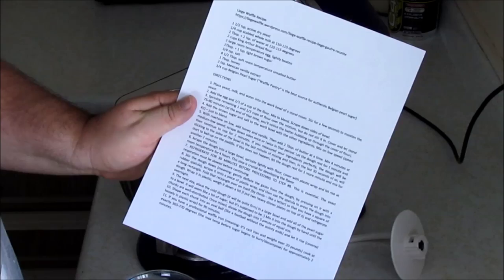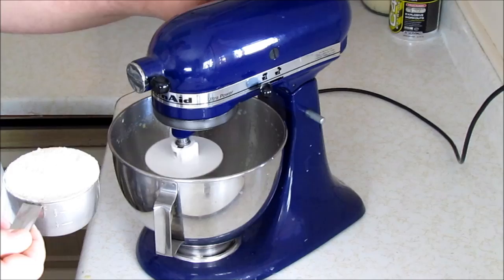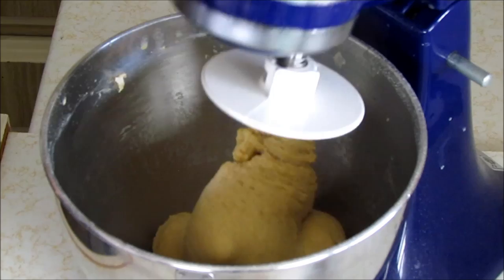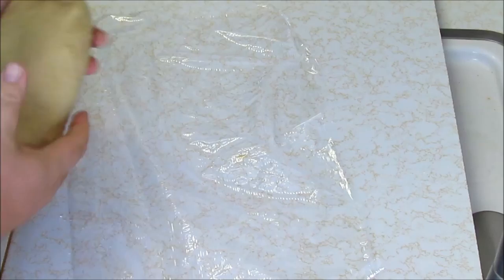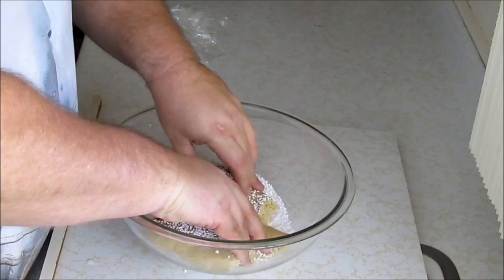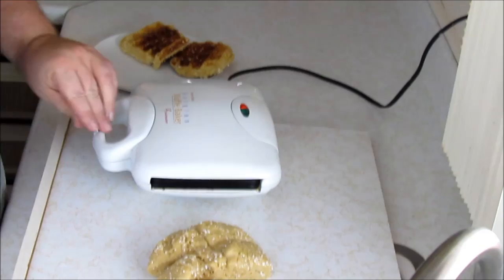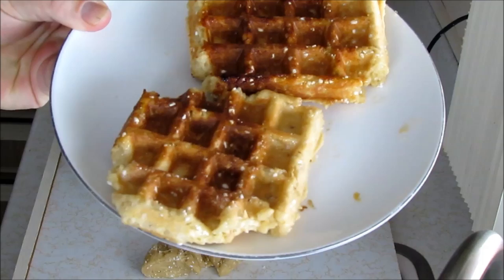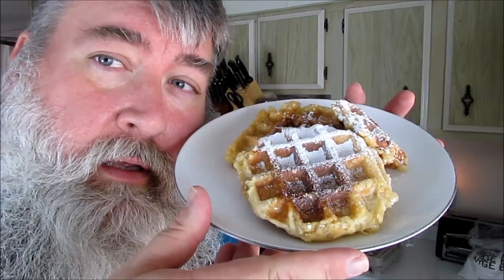How To Make REAL BELGIAN WAFFLES - Day 16,723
After traveling to Belgium last Christmas I was inspired to make these delicious Liege style Belgian waffles.  Well, it only took 7 months and a huge amount or research.  Viola...deliciousness!

Pearl Sugar

Help support all these activities by visiting my Etsy Store and Amazon Store.

If you would like to send products to review, they can be mailed to:

Liege Style Belgian Waffles Recipe

1 1/2 (6g) Teaspoons Active Dry Yeast
1/4 Cup (60ml) Scalded Whole Milk Cooled to 110-115F (43-46C)
2-1/2 (40ml) Tablespoons Water at 110-115F (43-46C)
1 Large Egg, room temperature, lightly beaten
4 Teaspoons (16g) Light Brown Sugar
3/4 Teaspoon (5g) Salt
1/2 Cup (115g) Butter, Room Temperature
1 (21g) Tablespoon Honey
2 Teaspoons (10ml) Vanilla Extract
2 Cups (260g) Bread Flour
3/4 Cup (140g) Pearl Sugar

Place yeast and warm water into mixing bowl or stand mixer and mix slightly with paddle attachment to moisten the yeast.  Then allow to sit for 10 minutes.  Then add other ingredients except salt, flour and pearl sugar and mix well.  Add 1/2 the flour mix well.  Scrape down the bowl and remove paddle.  Cover the bowl and allow to set at room temperature for 90 minutes.  The dough should become bubbly and lighter.  Add the rest of the flour and the salt. Using the dough hook, mix slowly for about 4 minutes.  The dough should develop into a ball and come away from the sides of the bowl. Scrape down the bowl one last time, and mix for 30 seconds more.

Scrape down the bowl and lightly sprinkle the dough with flour.  Cover the bowl with plastic wrap and allow to set at room temperature for 4 hours.  Then, place the bowl into the refrigerator for 30 minutes.  After 30 minutes, remove from the refrigerator and press it down to deflate from gasses.  Place dough on a piece of plastic wrap forming into a loaf shape.  Wrap it tightly and place back in the refrigerator for 8 hours or overnight.

The next day, in a large mixing bowl add the unwrapped dough and the pearl sugar.  Knead it gently to incorporate the sugar pieces.  Cover the dough loosely in plastic and allow it to set for another 90 minutes.

Heat waffle iron to 365F (185C).  Cut off a piece of dough to fit your iron and place between irons.  Cook for about 2 minutes until golden brown, and sugar is melted.  You might have to play around to get your timing just right.  If you have an American style everyday waffle iron, it might be too hot.  In this case, heat it up, place in dough and then turn way down or unplug.  Allow it to cook for about 2 minutes.  Again, you might have to play with the timing to get it the way you like.  You should get crunchy sugar on the outside and cooked through on the inside.  Remove from the iron, and allow to cool for a few minutes.  This allows the sugar to get a bit crunchy again.

You will love these!!